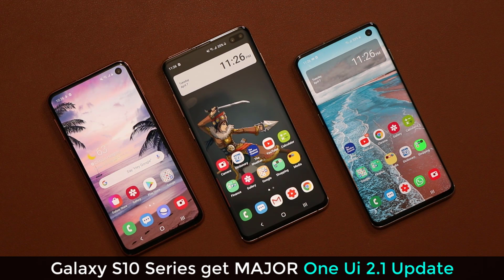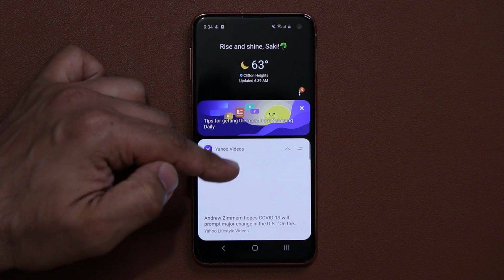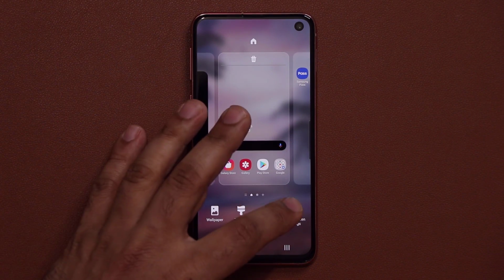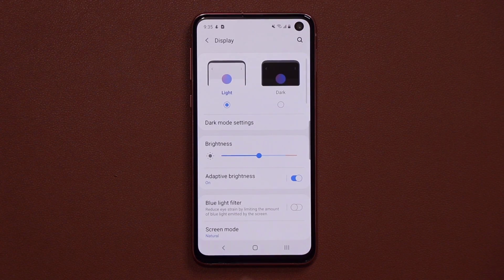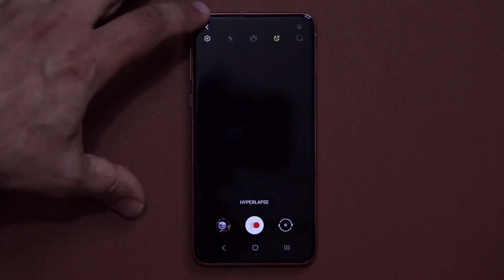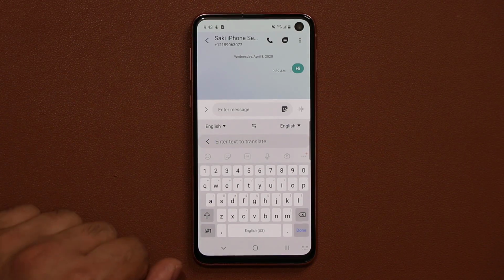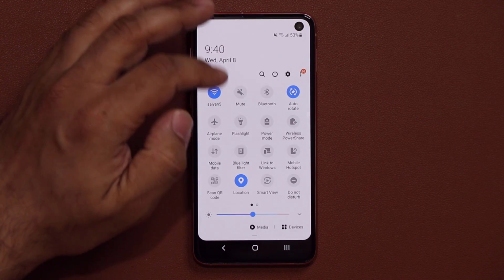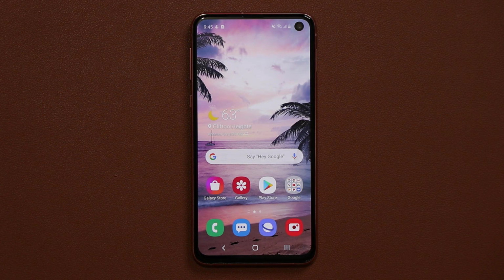Galaxy S10 Plus gets Official ONE UI 2.1 Update - All New Features!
Owners of Samsung Galaxy S10e, S10 and S10 Plus should rejoice. One UI 2.1 has finally been released for the unlocked galaxy s10 series and comes with a whole slew of new features and enhancements.

Companies can send product to the following address:

Attn: SAKITECH
135 S Springfield Rd. Unit #681